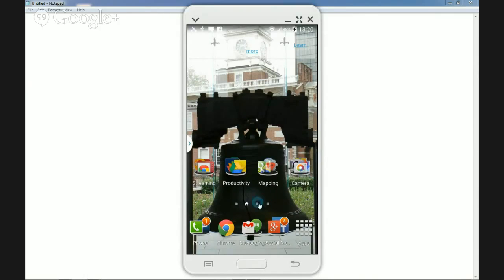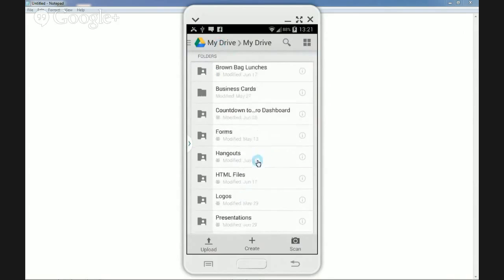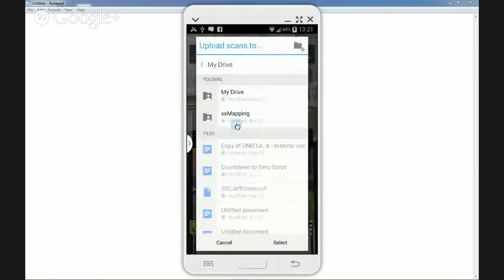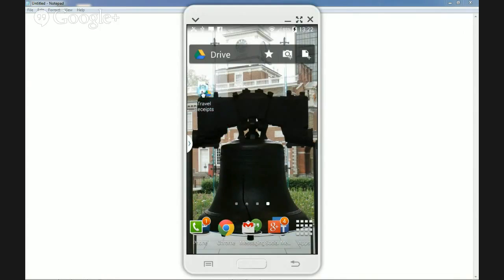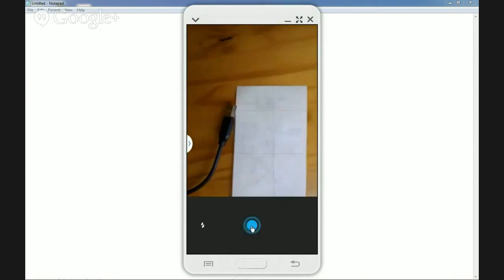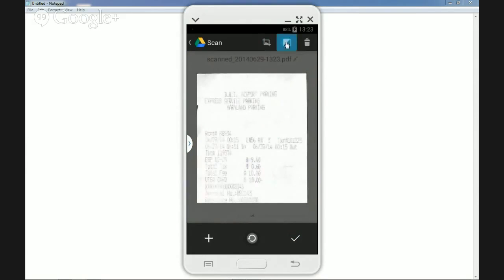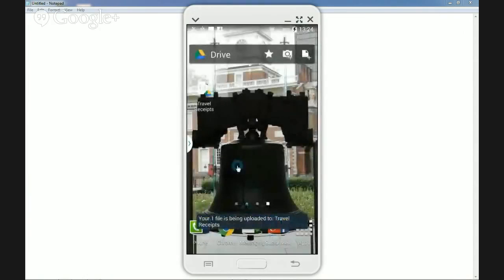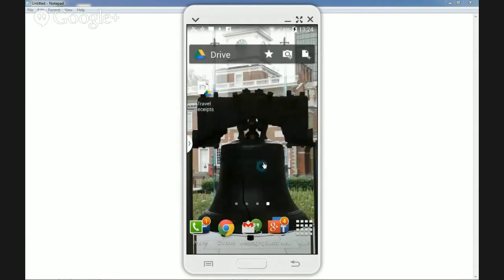How to Keep Track of Receipts and Other Documents with your Galaxy S Device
Tools and ideas to make Army Recruiting more effective